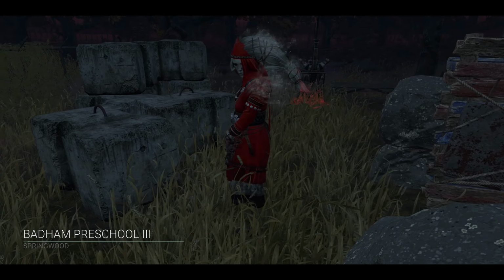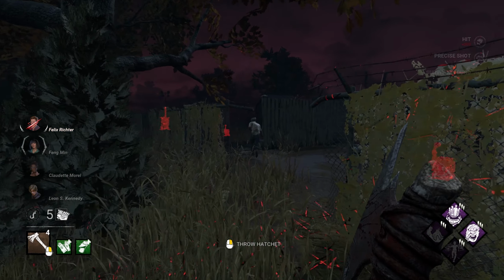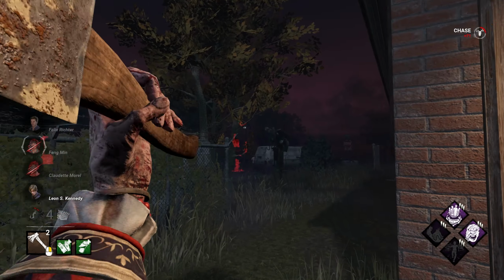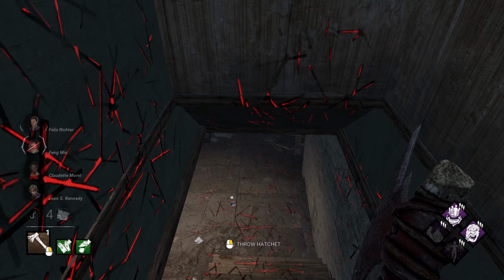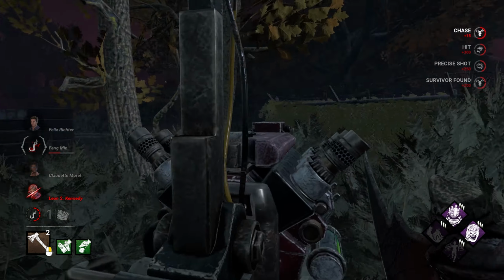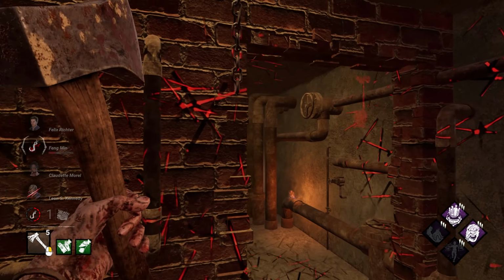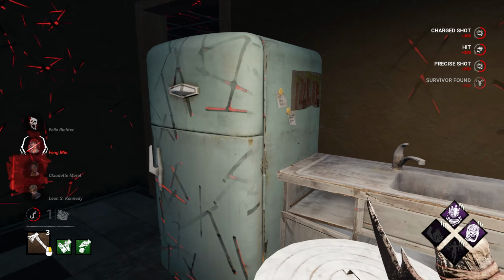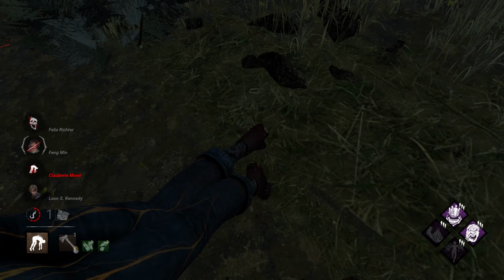Enduring Huntress is Insane...? | DBD Rank 1 Killer Build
Today's video will be showing off one of the best Huntress builds which consists of BBQ & Chilli, Bitter Murmur, Lethal Pursuer and Enduring. I am also using Huntress's Venomous Concoction add-on to keep survivors exhausted and Deerskin Gloves to reload faster.